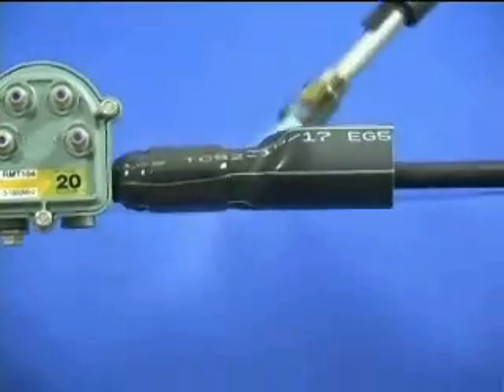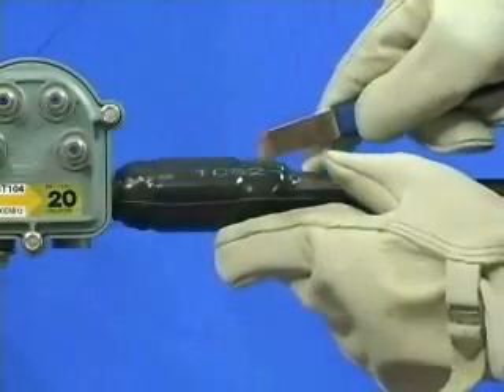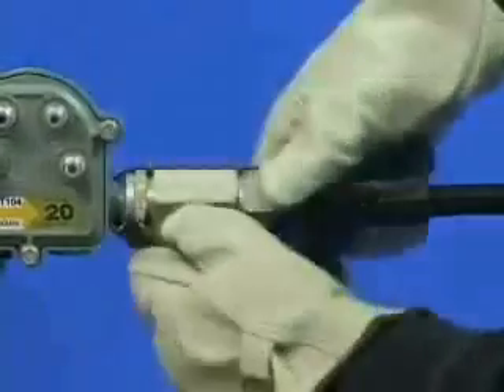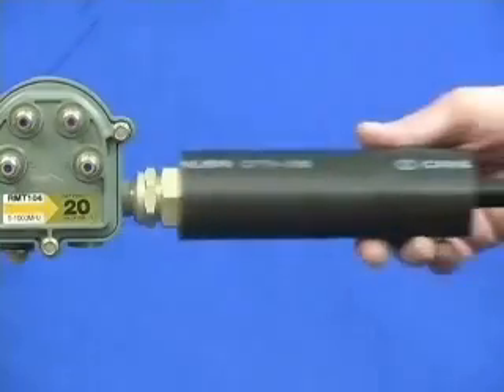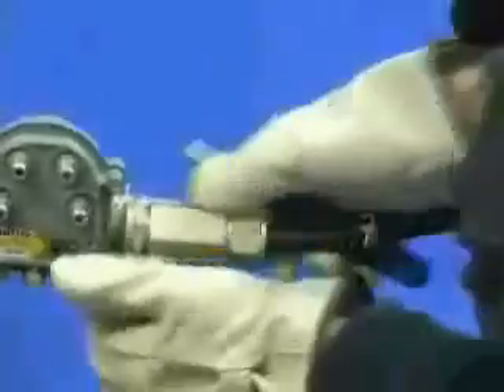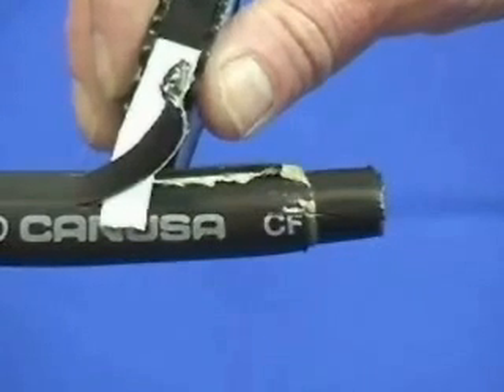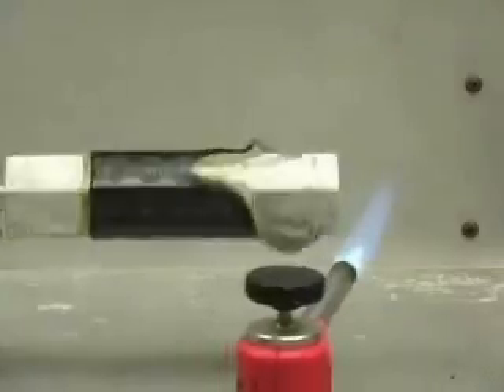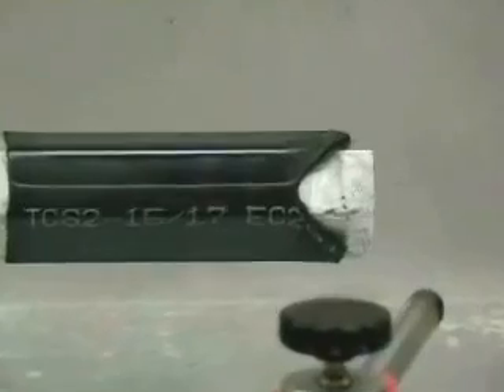Heatshrink Comparison - Tyco vs Canusa - Part 2